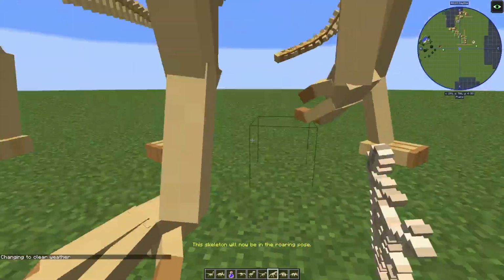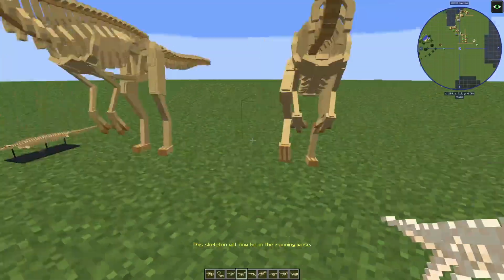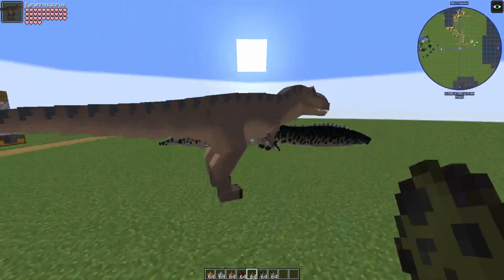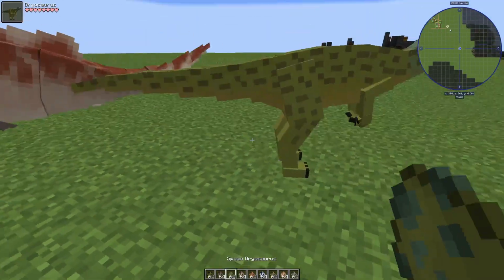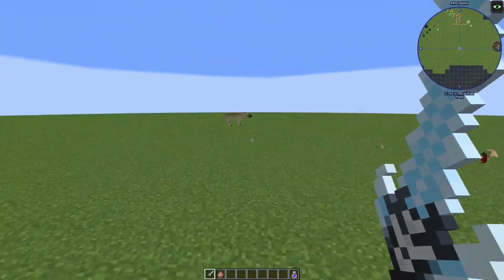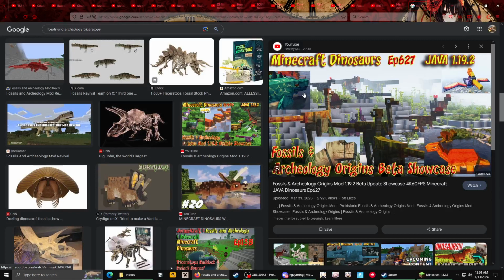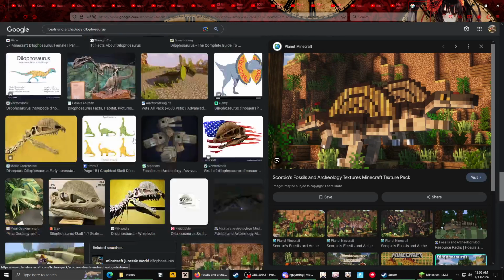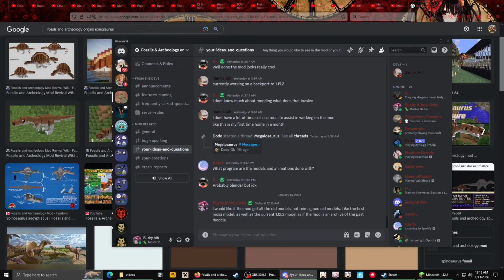JurassiCraft All Skeletons & Creatures (January 2024)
I love you Albus. I'm going to keep moving forward and make you proud. And I will continue wishing you goodnights and good mornings and I love yous. I will love you forever and always
Who ever says they read description you goobers are lying. But here's my steam so I can flex my hours on games. And maybe recommend some random goofy games